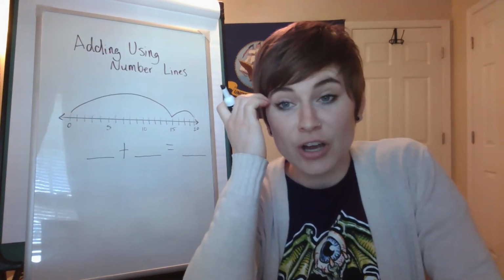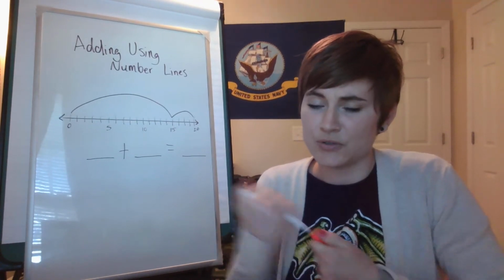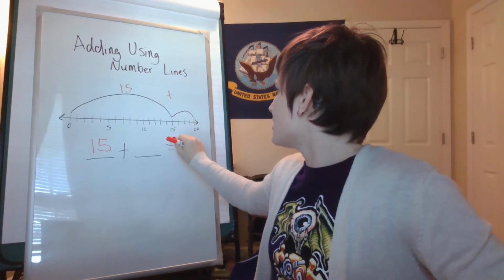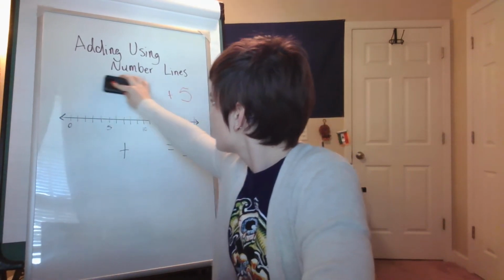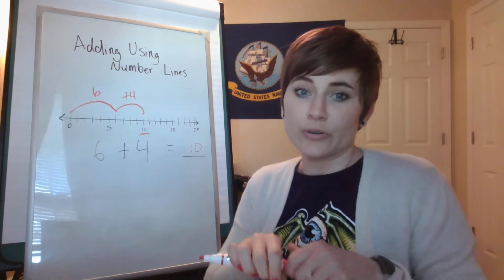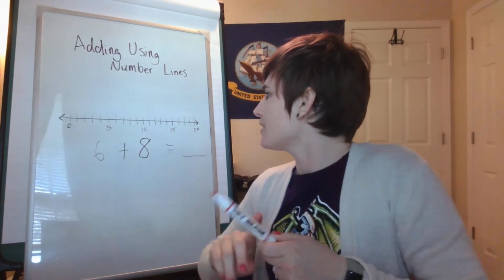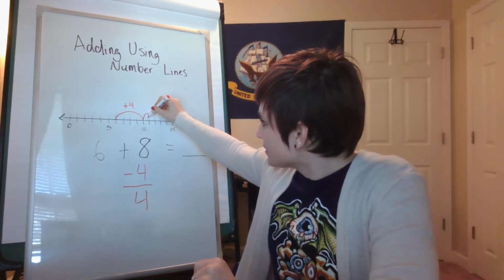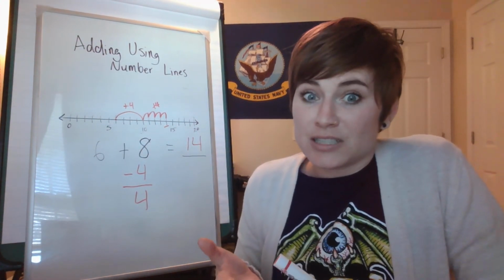Adding Using Number Lines